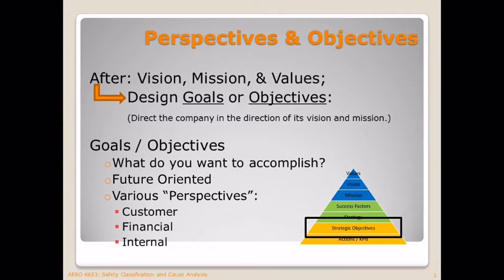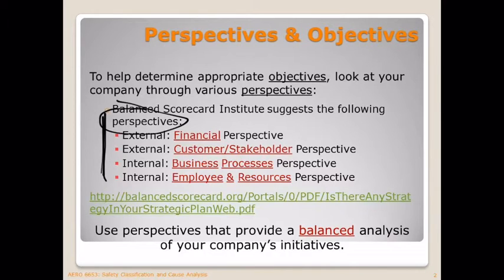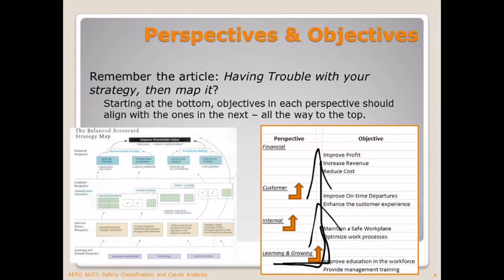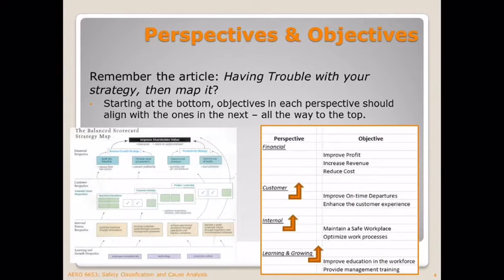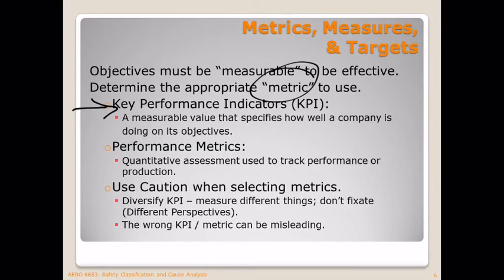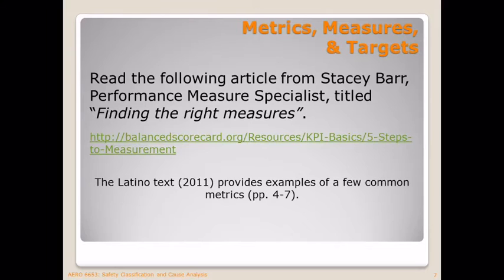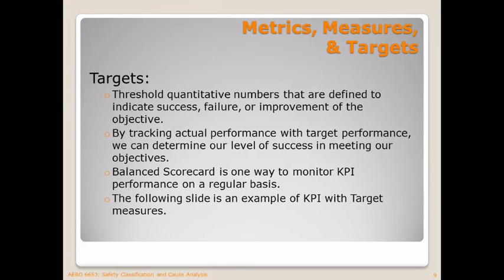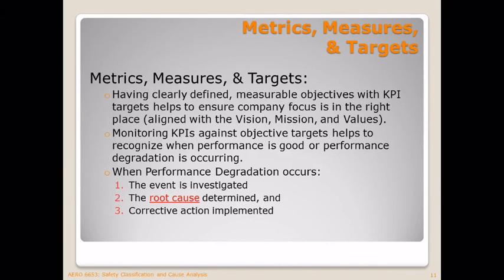PPT 2-Video 3 Objectives Measures Targets